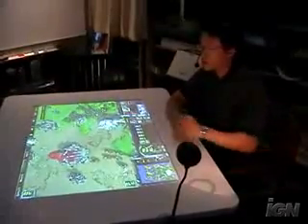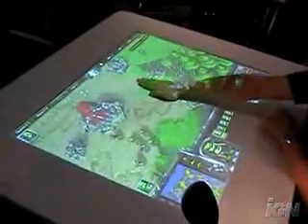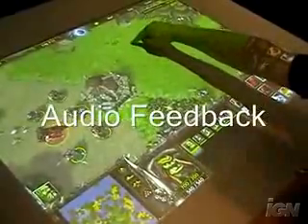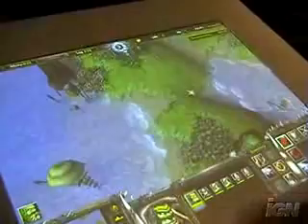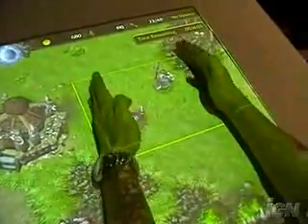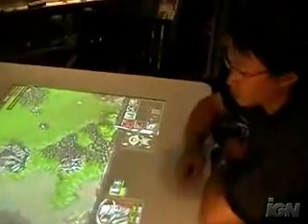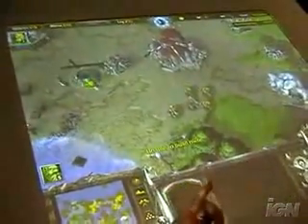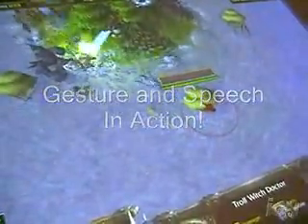Mitsubishi DiamondTouch Warcraft 3 demo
Tech demo using WarCraft 3

DiamondTouch is front-projected and uses an array of antennas embedded in the touch surface. Each antenna transmits a unique signal. Each user has a separate receiver, connected to the user capacitively, typically through the user's chair. When a user touches the surface, antennas near the touch point couple an extremely small amount of signal through the user's body and to the receiver. This unique touch technology supports multiple touches by a single user (e.g., two handed touch gestures) and distinguishes between simultaneous inputs from multiple users. DiamondTouch tables are available in two sizes (32" diagonal and 42" diagonal display), while custom sizes and shapes are available on spec."